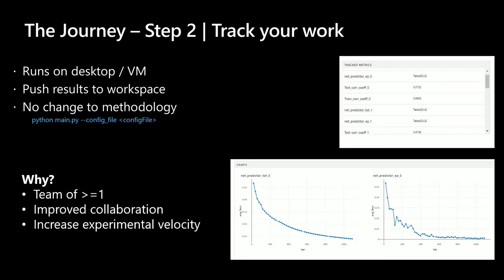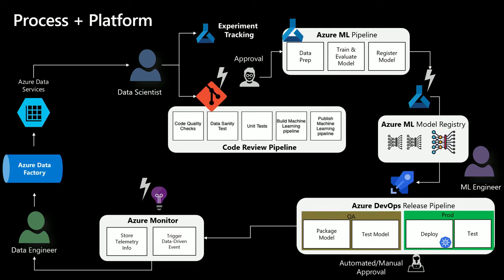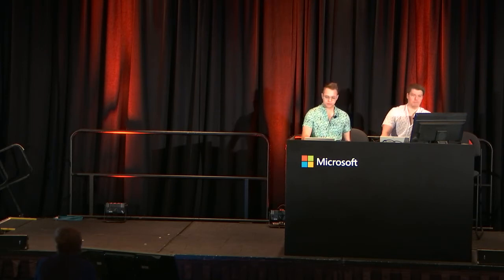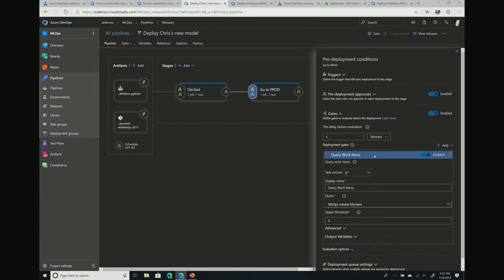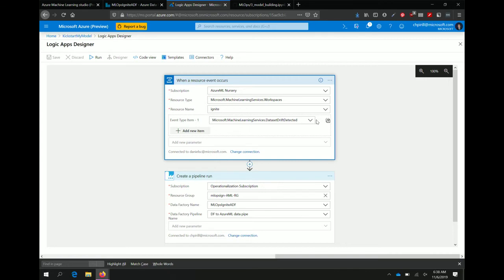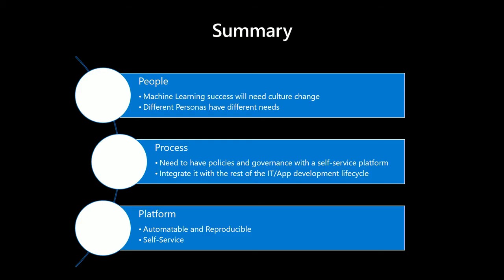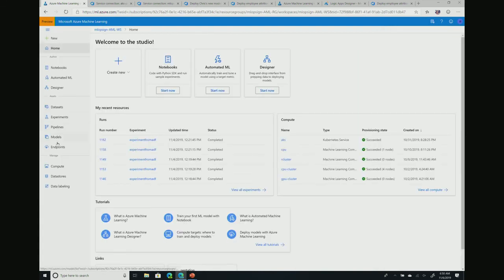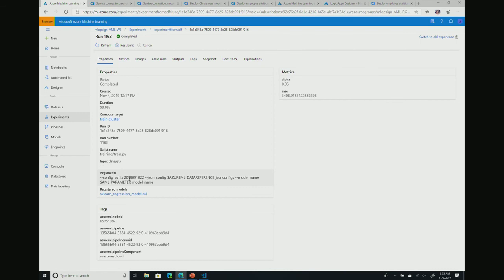Manage your end-to-end machine learning lifecycle with MLOps | BRK3035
MLOps is all about helping you bring your machine learning workflows to production. This session shows you how to get to production faster with optimized experiences for model training, packaging, validation, deployment and monitoring - and automate + audit all of this within your existing DevOps tooling. With ML Ops you can store and version models in production, collect continuous feedback on model behavior, and maintain quality models to keep your business and customers ahead. Target audience for this session includes data engineering, data science and AppDev personas.